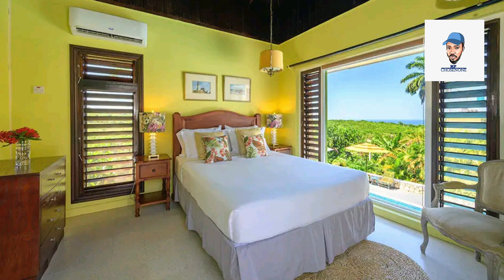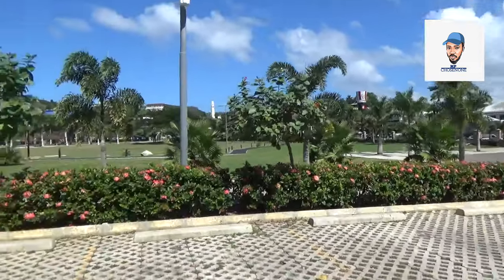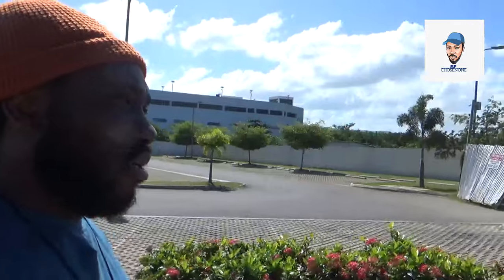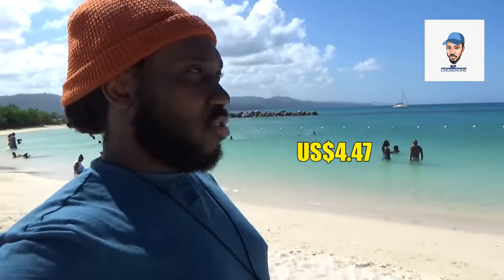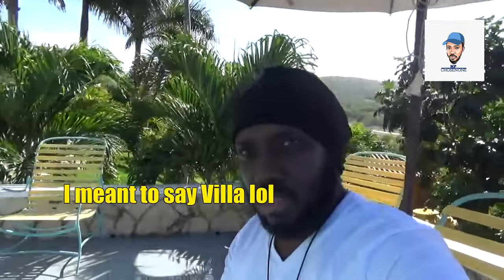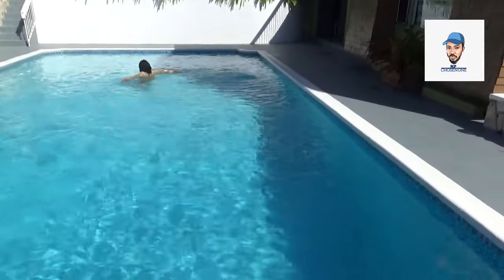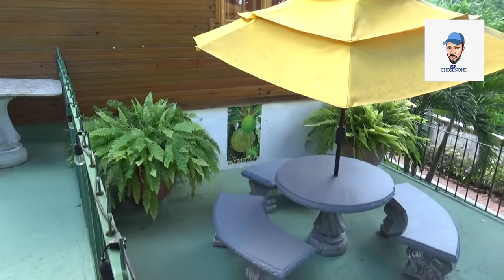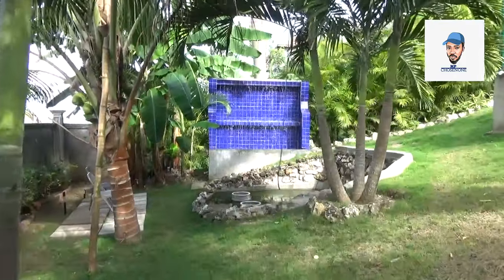I Cant Swim ! Montego Bay Villa tour Part 3 !!! This is by far the MOST beautiful Place..🇯🇲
One of the most beautiful Villas in Montego Bay Jamaica..this was my final day at the Villa so i decided to have a dip in the beautiful pool..I have never learnt to swim but im willing to take some lessons..Feel free to offer me some lessons anyone..give thanks.. BOOK THIS VILLA jamaica lovetotravel love mpchosenone youtuber youtube support paypal .